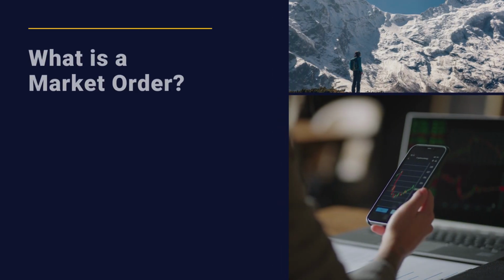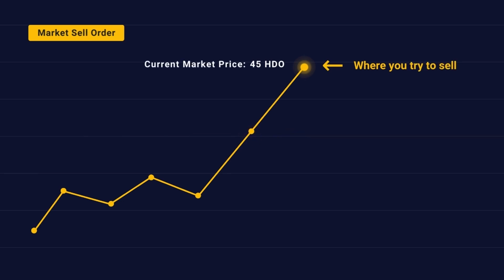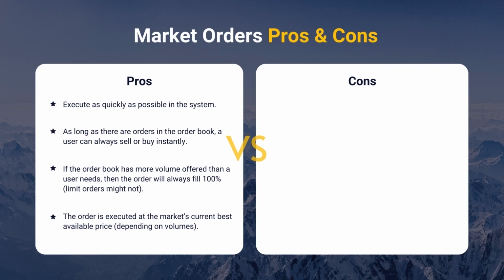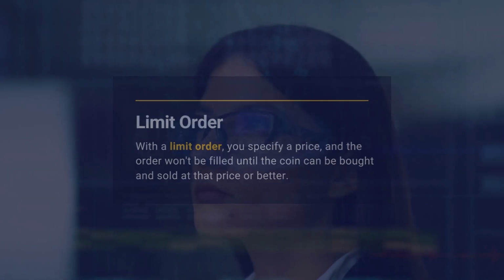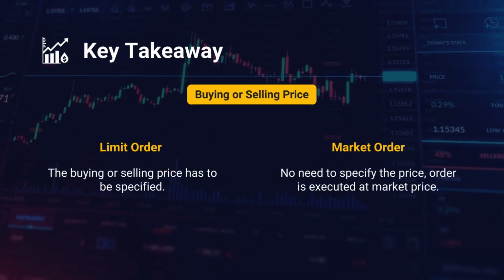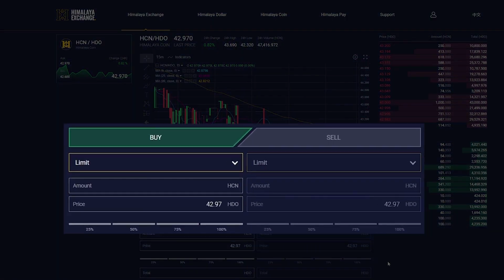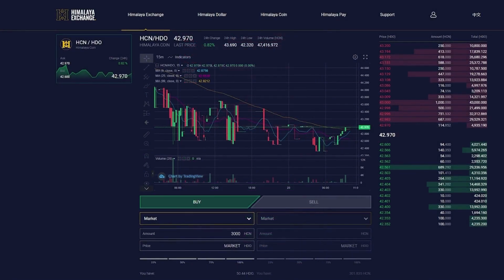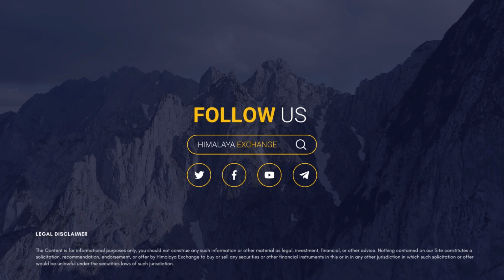Market Order Explained | Himalaya Exchange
💡 What is a market order and how to use it?
⏱️  Timestamps
What is a market order 00:20
Market order pros and cons 01:45
Limit order vs market order 02:50
How to place a market order on Himalaya Exchange 04:20
Himalaya Exchange